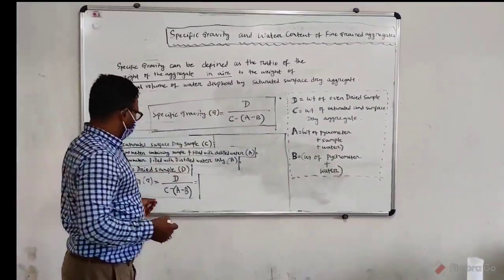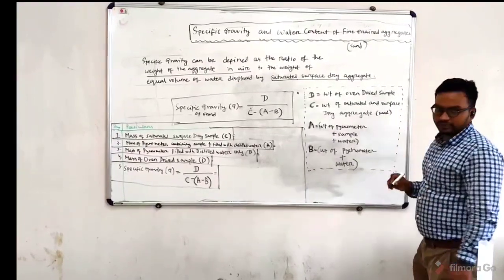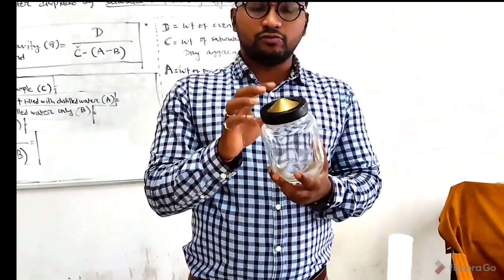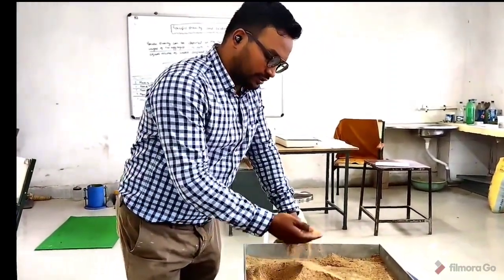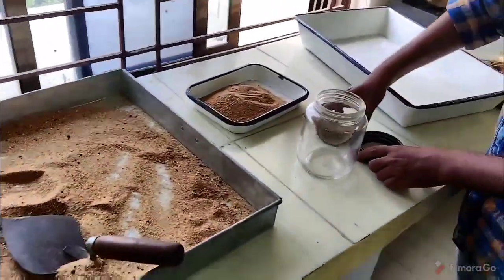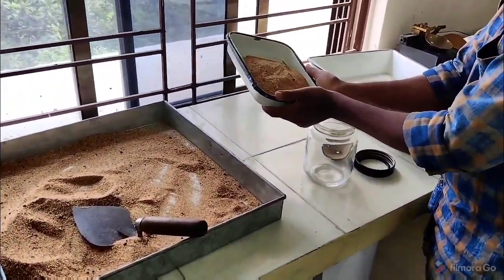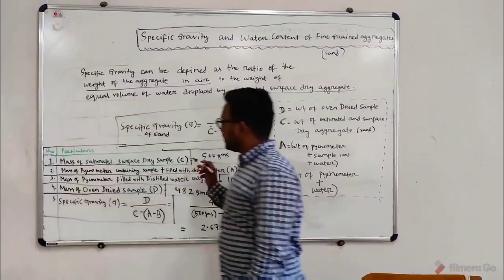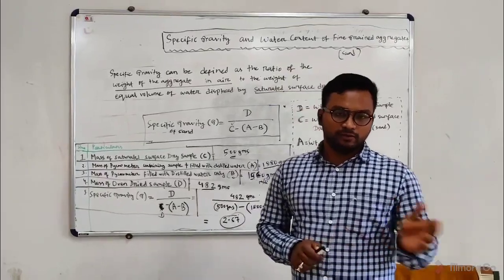Specific Gravity Test of Fine Aggregates sand